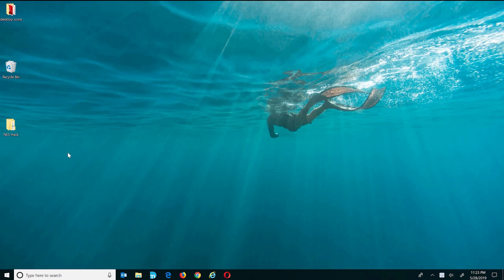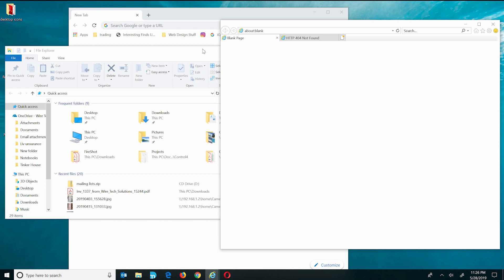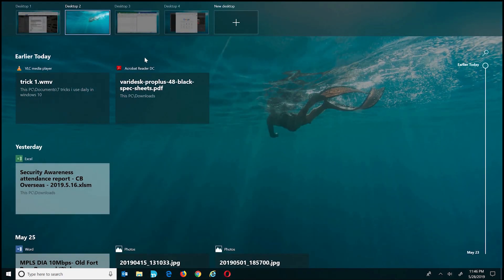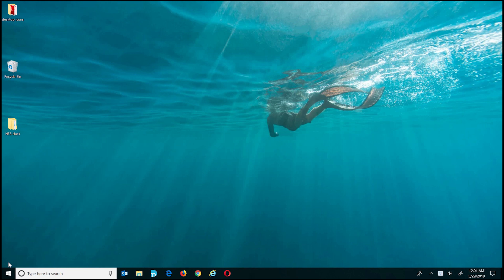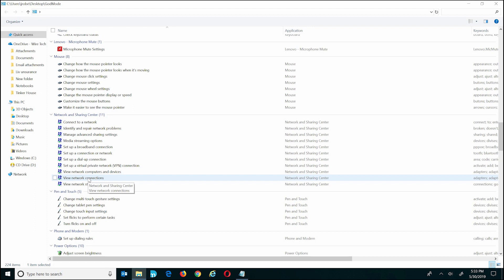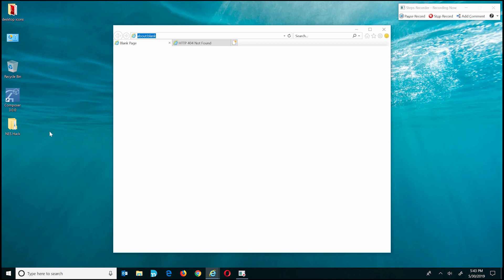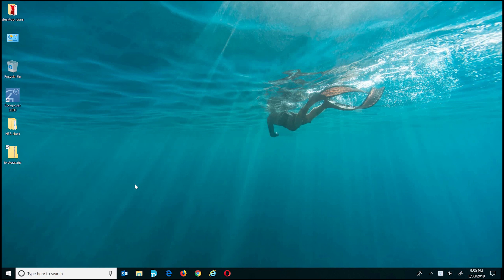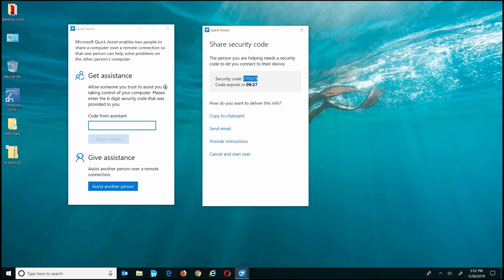7 Windows 10 Tips, Tricks, Features I use Everyday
I realized while working the other day that I use lots of keyboard shortcuts, tricks and windows features to increase efficiency while being productive in windows 10. So i made this video with 7 of the, In my opinion, Essential tips, tricks and windows 10 features that you should know about. I hope this hel